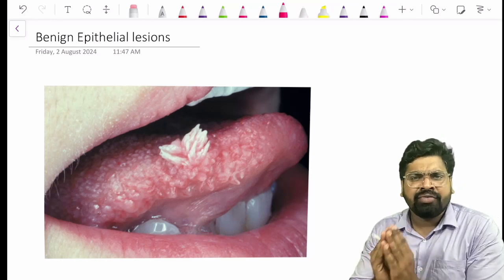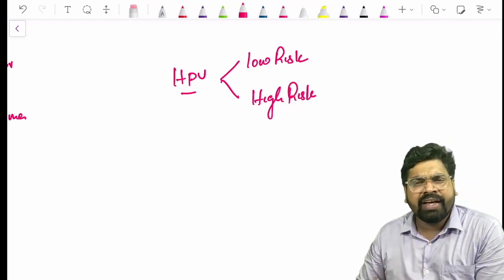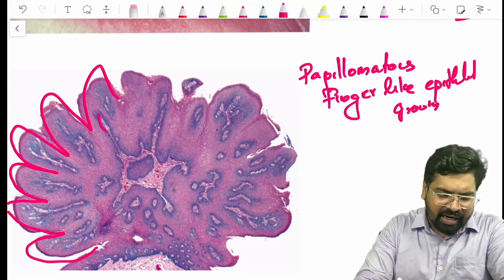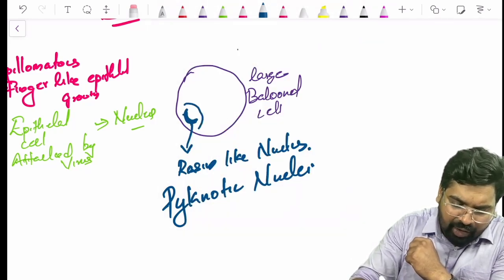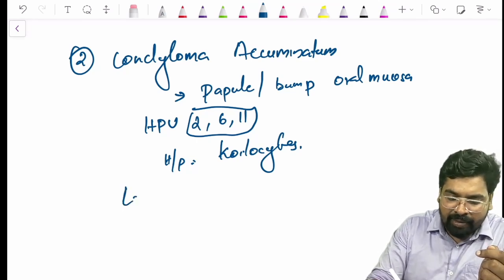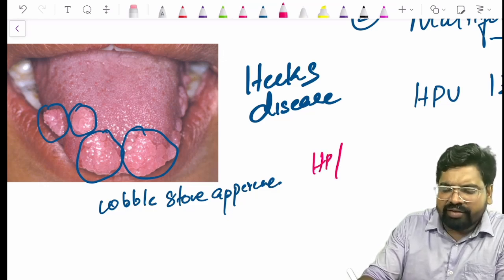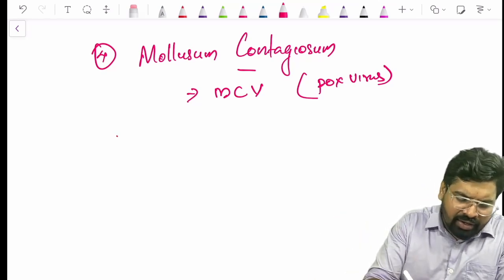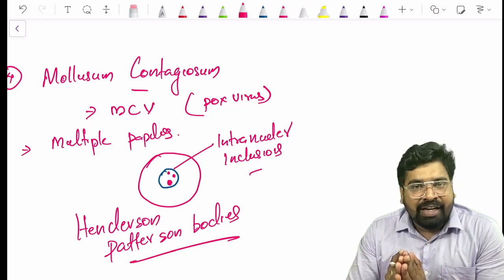Benign epithelial lesions